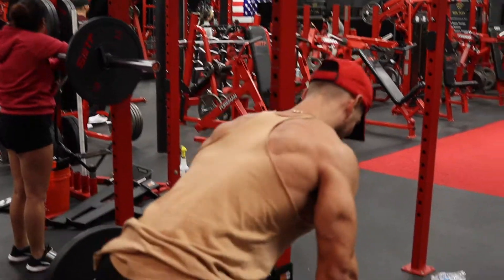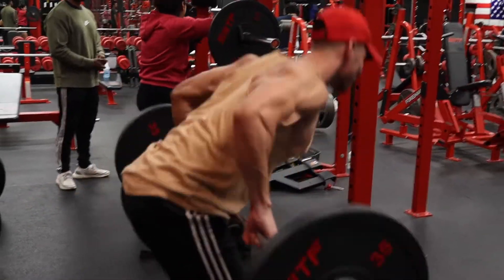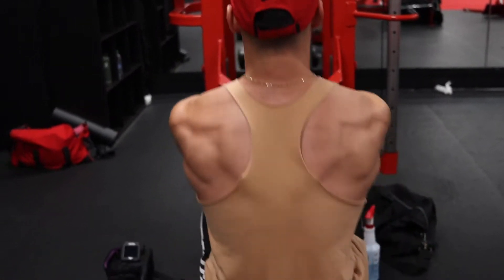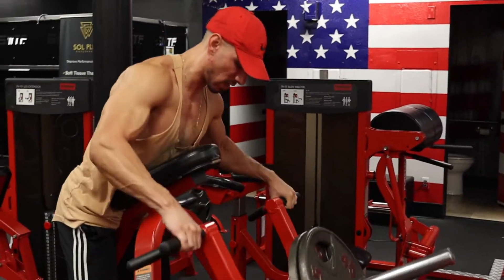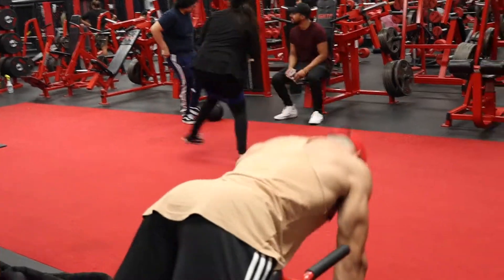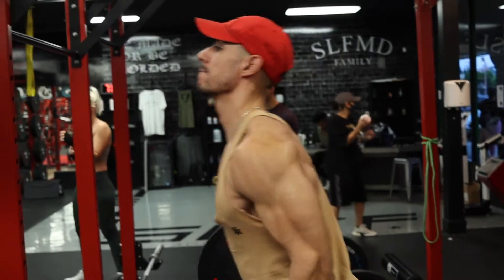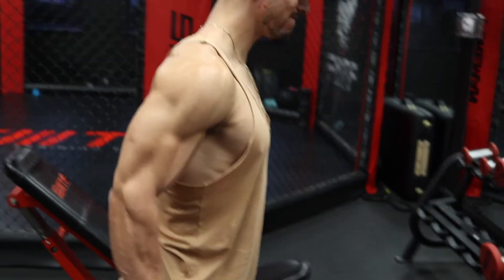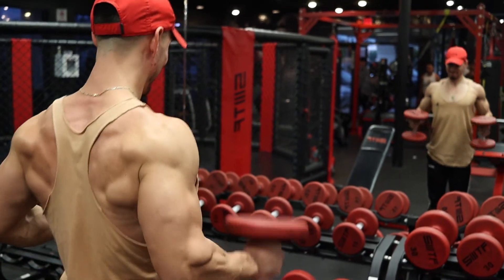BACK & BICEPS W/ COMMENTARY